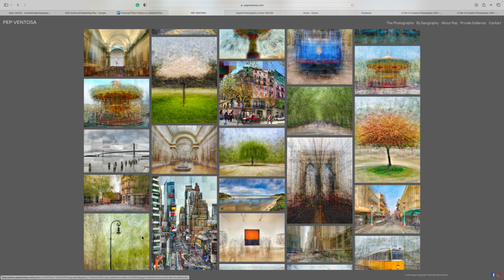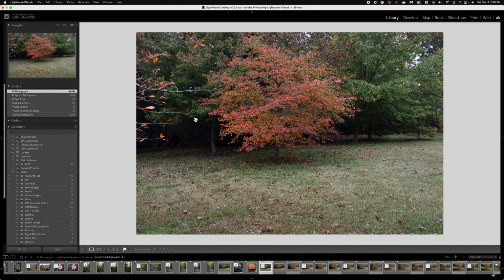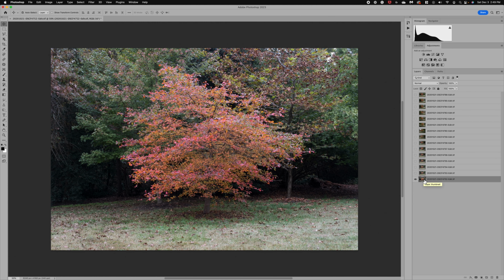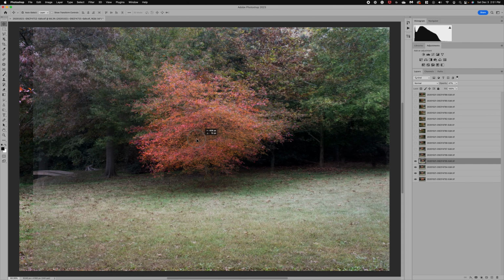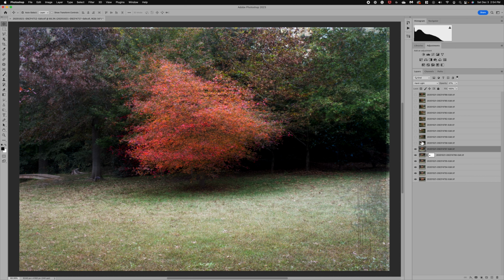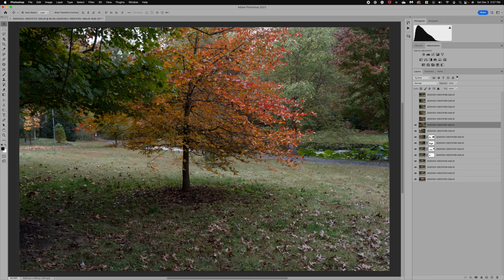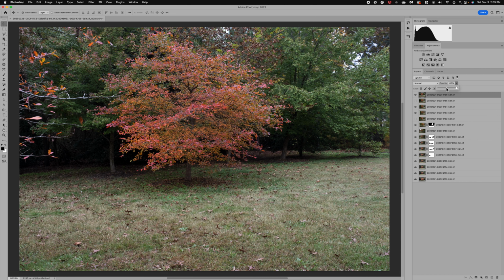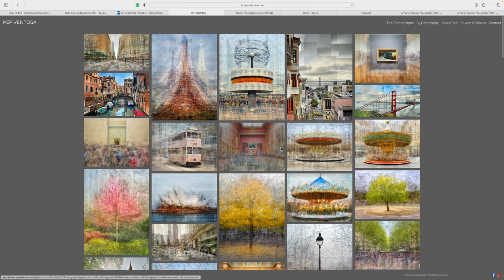Creative Photography Tutorial| Shooting and Editing - Pep Ventosa Style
Learn about the artist Pep Ventosa and his shooting in the round style of photography. I will edit 12 images in this example to create one impressionistic final image.

Here is a blog post that shares more about this style